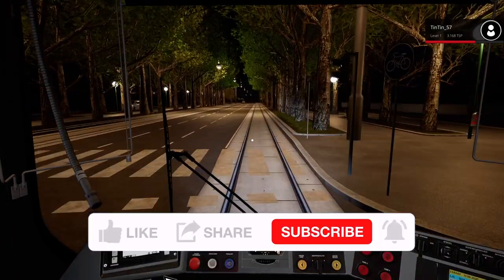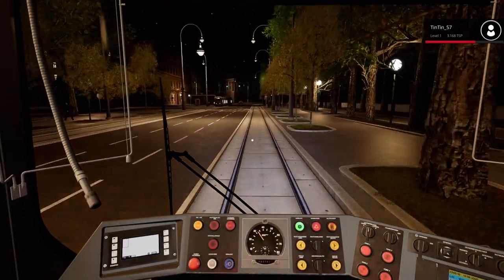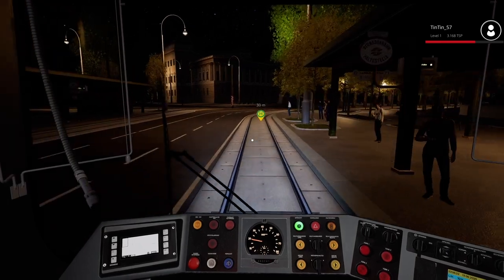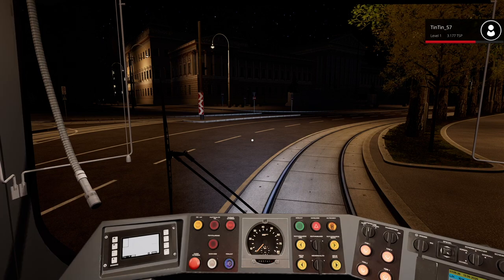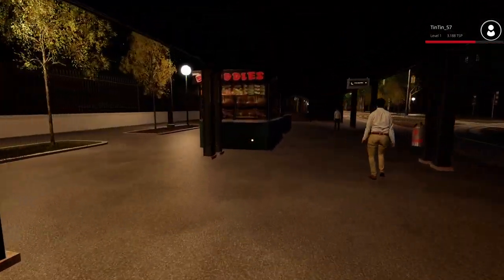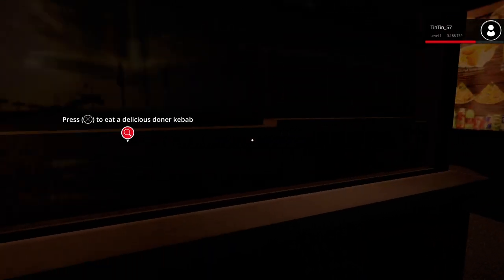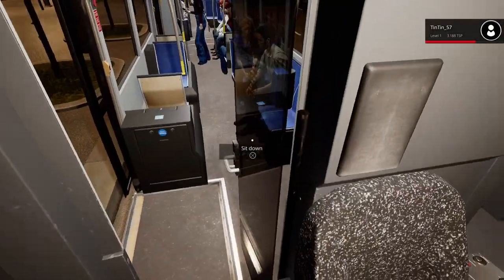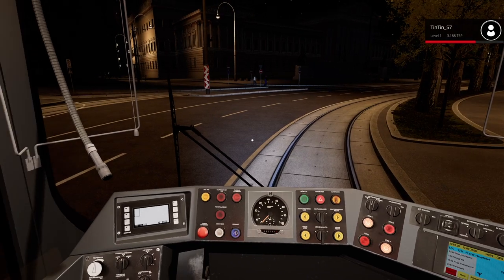TramSim Console Edition | A DONER KEBAB PLEASE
Could this be the easiest Gold trophy you were ever awarded? Join me in todays video where I will show you ha ow to get the "A Doner Kebab Please" Gold Trophy in TramSim Console Edition.

Thanks to DTG fro providing access to the game for the channel as part of the Dovetail Ambassador programme.

Discover the heart of gorgeous Vienna, Austria, across 2 lines, full of greenery and classic buildings aboard the modern Flexity and retro Type E2 trams, and transport passengers with the unique R2.2b tram through Munich, Germany, rich with historic structures spread throughout 3 lines. Both cities are populated with dynamic road traffic and pedestrian behaviour, as well as AI tram traffic.

Additionally with the deluxe edition Experience more with Munich and Vienna, including additional content for the city of Vienna, the ULF Type Tram and the detailed Vienna Depot. Run to the timetable and face unique challenges, there is gameplay for every taste!